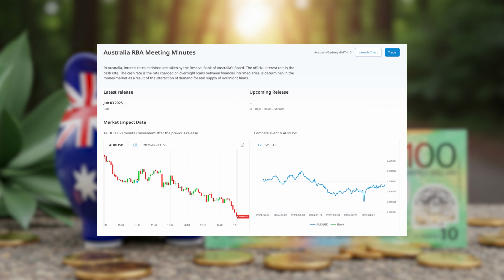Why the RBA Meeting Minutes Matter – And What They Mean for the Aussie Dollar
We’ve just had the RBA meeting minutes released, and there’s a lot to unpack. I won’t dive too deep here — that’s what the full webinar at 4–5 PM Sydney time is for (link in the Telegram, completely free). But here’s what I’m seeing right now.

The meeting minutes are crucial because they reveal what’s really discussed behind closed doors — not just the polished version we get in rate statements or press conferences. If someone on the board is arguing to keep rates higher for another few months, that’s a clear hawkish signal, and it’s written down. These details help us see where policy might go next.

Here are my top 3 takeaways:

The RBA is still very data-dependent. They’re flexible — open to cuts, hikes, or a pause — but they’re leaning toward incremental moves over aggressive action. That means they’ll act, but cautiously.

Global headwinds are a major concern. Australia is closely tied to China, and if trade tensions (especially involving the US) ramp up, Australia will feel it. That’s already happening in small ways, and the RBA is watching it carefully.

Future rate cuts are likely — if inflation continues to fall and international uncertainty worsens. That’s a bearish signal for the Australian dollar, especially with other economies like the US and UK offering higher yields.

Right after the release, we don’t see much movement — it’s a long document, and the market needs time to digest. But we’re already seeing AUD weakness in pairs like EUR/AUD, GBP/AUD, and others.

So if you’re trading the Aussie or just want a clearer picture of what’s driving the local economy, don’t miss today’s live session from 4–5 PM Sydney time. It’s free, packed with insights, and super actionable.

Phone:
Australia